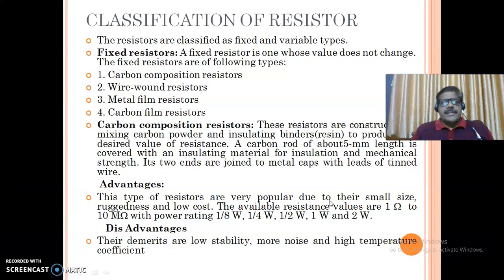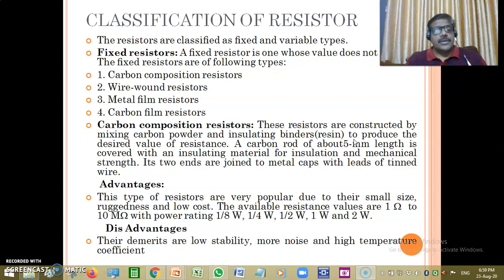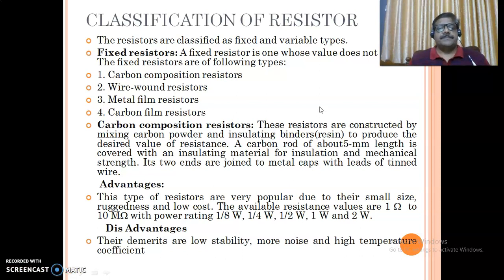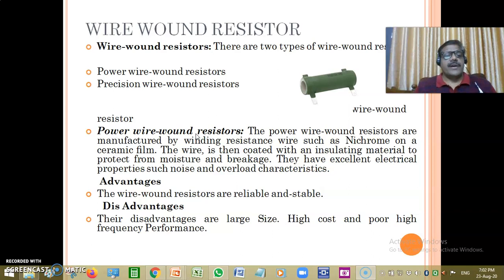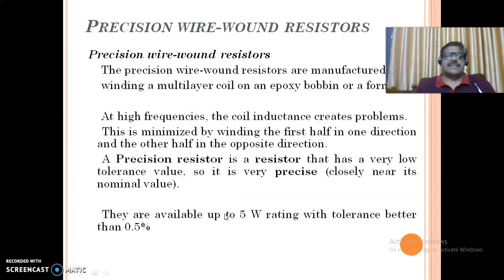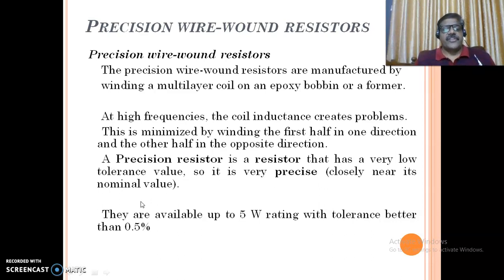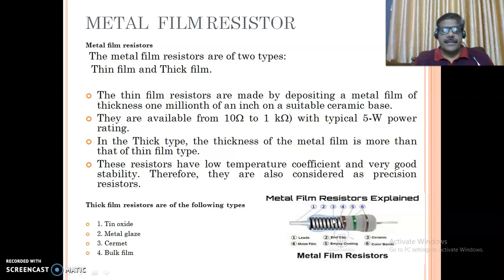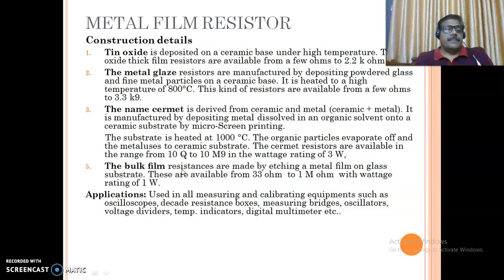ANALOG DEVICES AND CIRCUITS PART 1.2.1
SATHEESH KUMAR J
LECTURER IN ELECTRONICS ENGINEERING